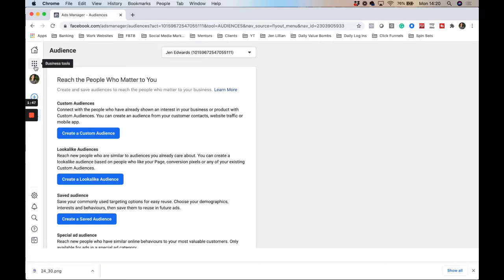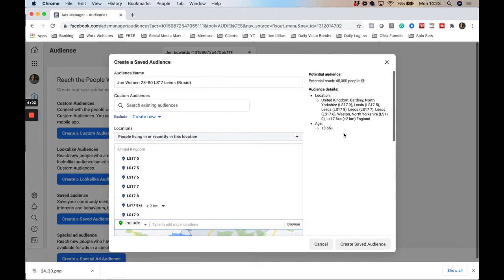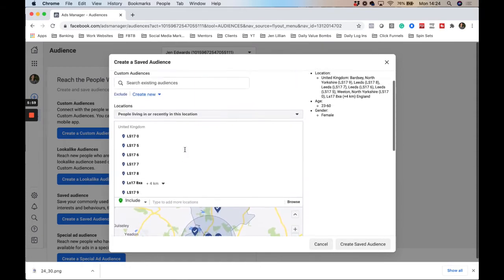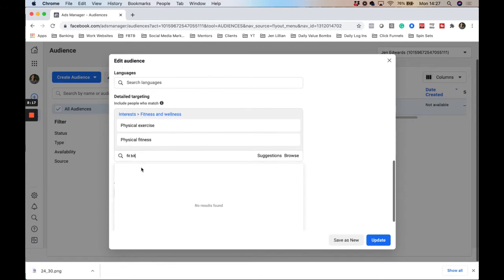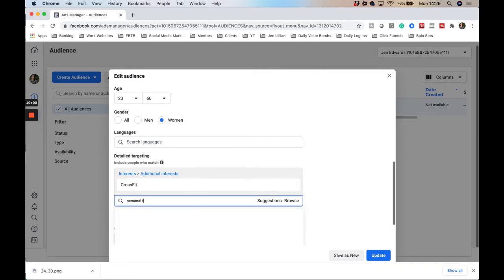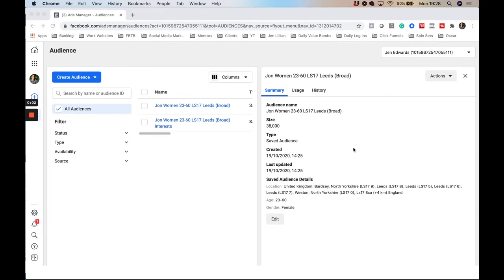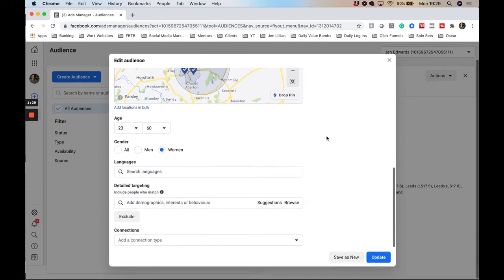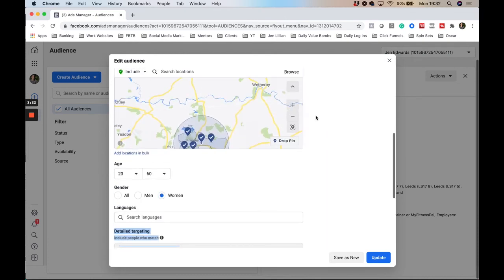(25/30) How To Build Your Online Marketing Business System [PT's&Gym Owners]- FB Saved Audiences -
(25/30) How To Build Your Online Marketing Business System [PT's&Gym Owners]

- FaceBook Saved Audiences -

This video is part of an 'Online Marketing' video series where Jen helps Personal Trainers, Coaches and/or Offline Gym Owners build and implement a predictable and sustainable online marketing machine in their business.

🔥Subscribe To My YouTube Channel, Hit The LIKE Button & Leave A Comment Below To Enter Into My Weekly Giveaway Where I Offer A Business Bundle To 3 Subscribers Every Friday Which Includes A Lead Gen Fix Service, A Business Survival Kit, A Done-For-You Funnel And Two Business Trainings!

🔥Join My FREE 'Quality Client Generation' Facebook Group And Learn How To Generate High Quality Leads & Clients Into Your Business And Get Your Business Questions Answered!

✅ Client Generation Kickstart ($197) Coming Soon!

★★Jen Lillian ★★
         Leeds, UK
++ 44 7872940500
💻Online Business Coach 🔥Serial Entrepreneur 🌎Adventurer 👩‍👦Mum 🚲Spin Instructor 🐈Cat Lover

                  - Start Creating! -